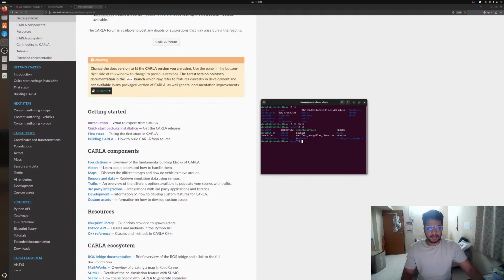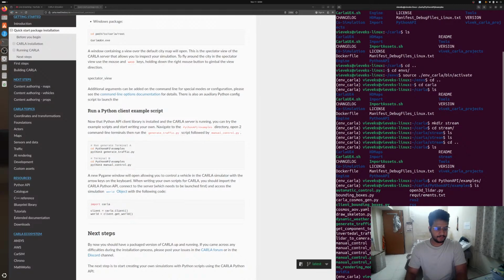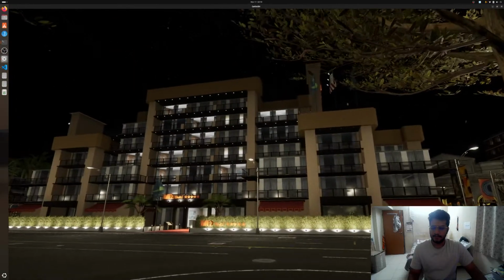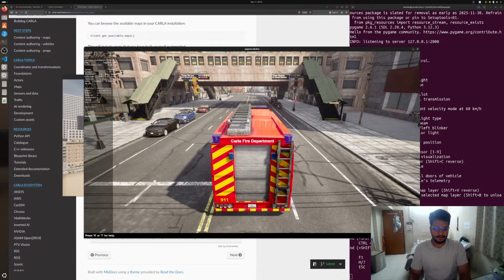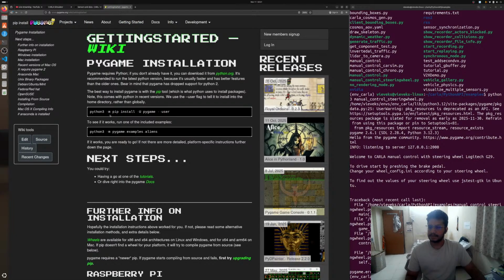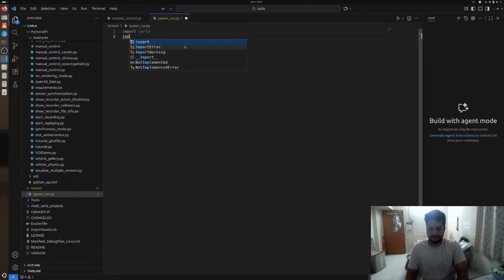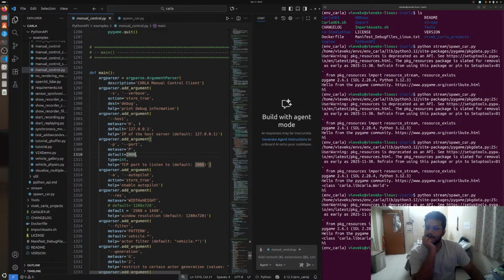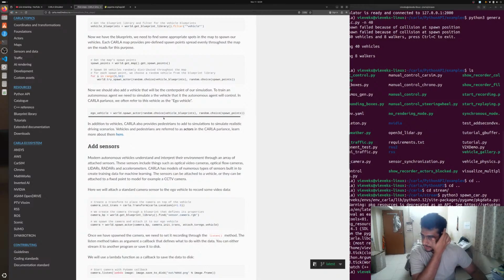Coding Self Driving Algorithms from scratch in python with CARLA!!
Can an AI drive a car.. From basic hard code to basic ml and then VLMs... we try all !!